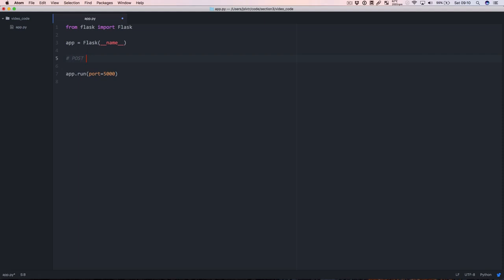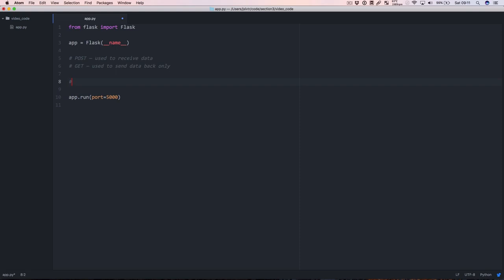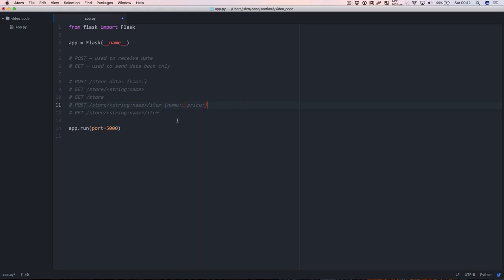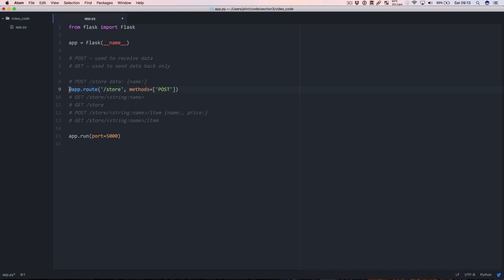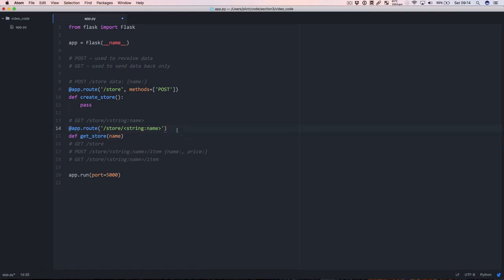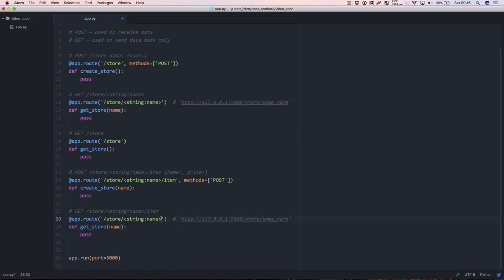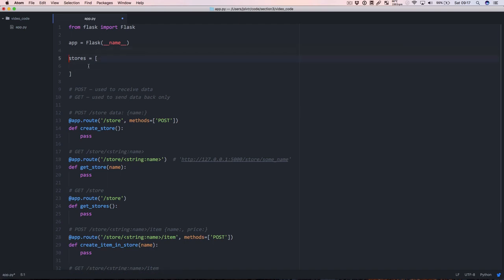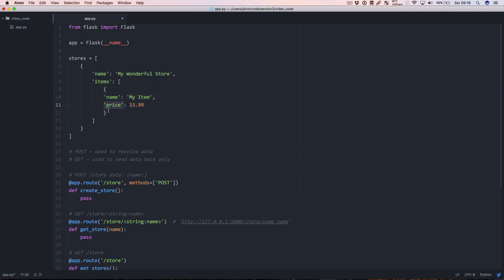7. Creating our application endpoints.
**️ Calling All Pythonistas and API Enthusiasts! **

**Ready to unlock the power of building RESTful web services with Python? **

**Then dive into Chapter 2, Lecture 7 of "REST APIs with Flask and Python" – where you'll master the art of crafting application endpoints, the heart and soul of your API!**

**Here's a sneak peek at the transformative skills you'll acquire:**

** Unlocking Communication Channels:**

* **Forge a direct connection:** Learn how to establish seamless communication between your API and the outside world through endpoints, the designated gateways for receiving and responding to requests.
* **Speak the language of REST:** Understand the fundamental HTTP methods (GET, POST, PUT, DELETE) and how they map to specific actions, ensuring a smooth and intuitive user experience.

** Crafting Responsive Endpoints:**

* **Bring your API to life:** Walk through the step-by-step process of designing and implementing endpoints using Flask's powerful routing mechanisms.
* **Handle diverse requests:** Master the art of crafting endpoints that cater to various request types, from retrieving data to creating new resources, seamlessly navigating the complexities of API interactions.

**️ Wielding the Tools of the Trade:**

* **Harness Flask's versatility:** Explore the framework's intuitive tools for defining and managing routes, effortlessly shaping the structure of your API.
* **Embrace Python's elegance:** Leverage Python's clarity and efficiency to write clean, maintainable, and expressive code within your endpoints, ensuring optimal performance and readability.

** Celebrate Your API's Debut:**

* **Test and refine:** Learn essential testing strategies to ensure your endpoints function as intended, delivering a reliable and robust API experience.
* **Witness your creation in action:** Experience the thrill of interacting with your own API through tools like Postman or curl, witnessing the tangible results of your coding prowess.

** Propel Your API Journey:**

* **Solidify your foundation:** Establish a firm grasp of endpoint creation, unlocking a world of possibilities for building sophisticated and scalable RESTful APIs.
* **Unlock limitless potential:** Prepare to tackle more advanced API development concepts, paving the way for crafting intricate and interconnected web services that power modern applications.

**Ready to take the reins of API development? **

**Enroll in "REST APIs with Flask and Python" today and embark on a journey of creating dynamic and impactful web services!**

**Let's code the future together! **